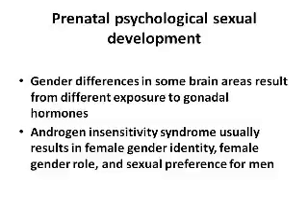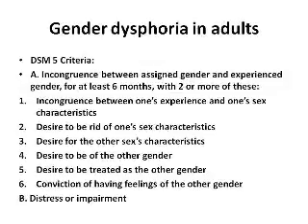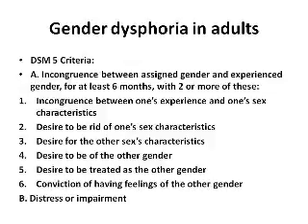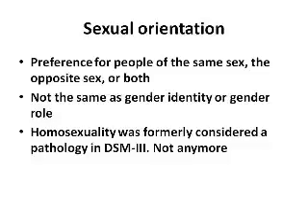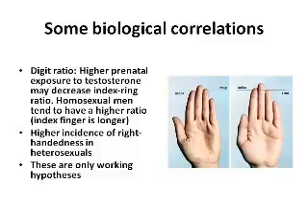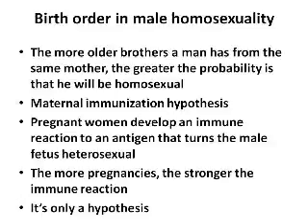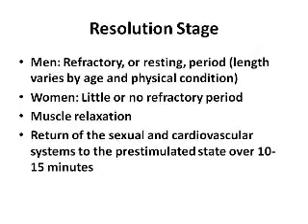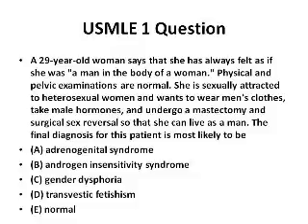Behavioral science: 13. uality, Part I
Profesor de la Universidad del Zulia, en Venezuela. Conductor del programa radial Ágora y del programa televisivo La hora literaria

 5, 2017) Robert Sapolsky explores behavioral patterns of human reproduction. He focuses on proximal and distal motivations, orgasm and fertility facilitation, non-reproductive , hormonal.

In which Hank takes on a topic hes been afraid to cover for a while now. How should we talk about uality, what is the difference between  and gender.and between ual orientation.